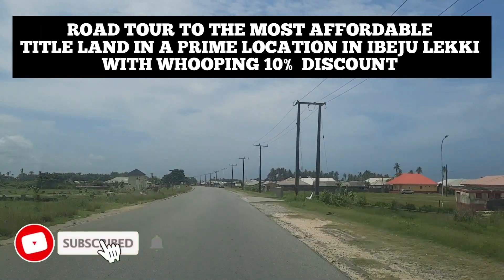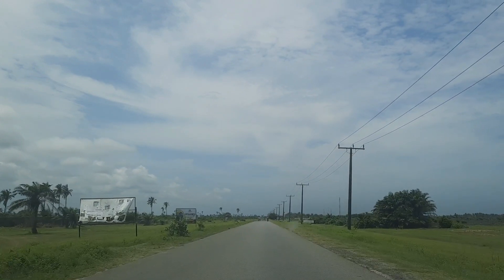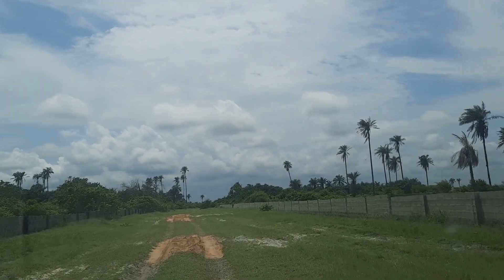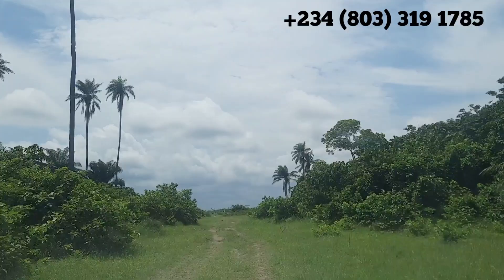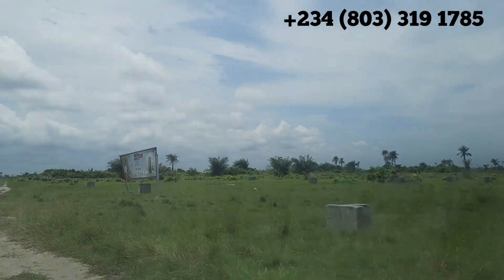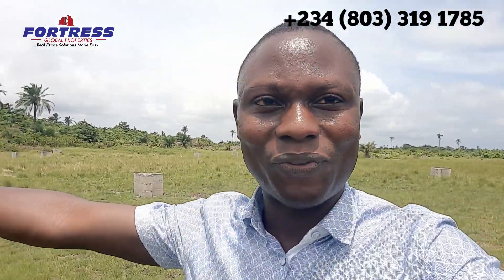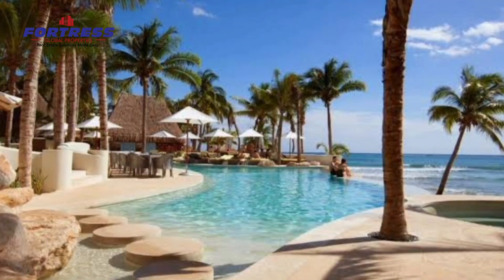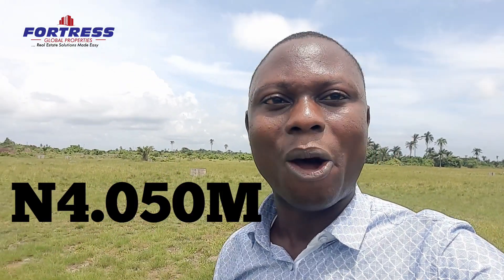THE MOST AFFORDABLE GOV'T APPROVED EXICISION LAND WITH 10% WHOOPING DISCOUNT IN IBEJU LEKKI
THE MOST AFFORDABLE GOV'T EXCISION LAND IN IBEJU LEKKI WITH 10% WHOOPINGDISCOUNT.HAVEN GARDEN ESTATE

DONT LET THIS AWOOF PASS YOU BY OH

Haven Garden Phase 2, located at Okegelu ibeju-Lekki is latest and hottest selling estate in Ibeju-Lekki, due to its close proximity to Dangote expatriate quarters and the Dangote Jetty.

Actual Price: N4,950,000

Promo Price: N4.5M

Size: 600sqm

Title: Government Approved Exicision

With our flexible payment plan, you too can become a landlord today

*Land Marks*
◼️Dangote expatriate quarters
◼️Dangote Jetty
◼️LFTZ